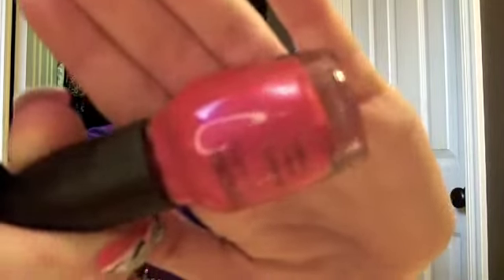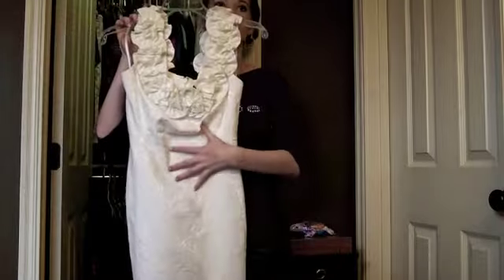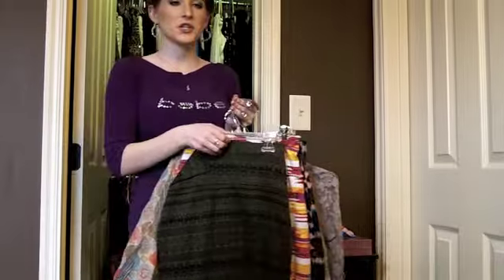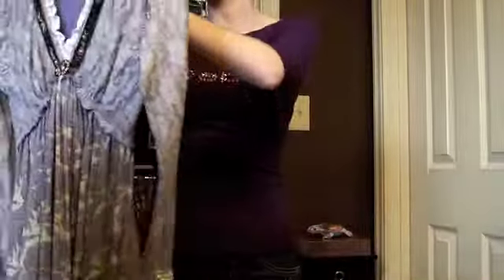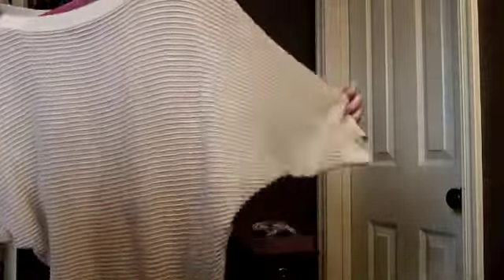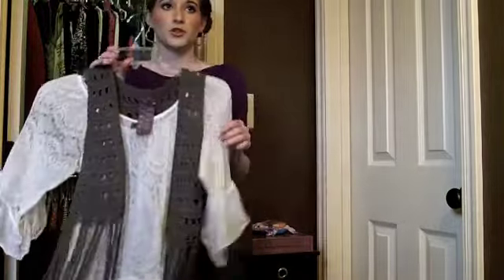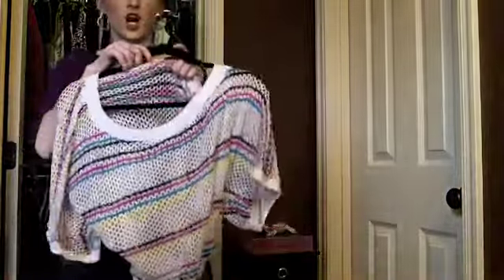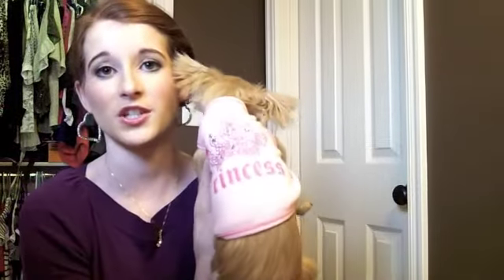My Spring 2012 Trends!